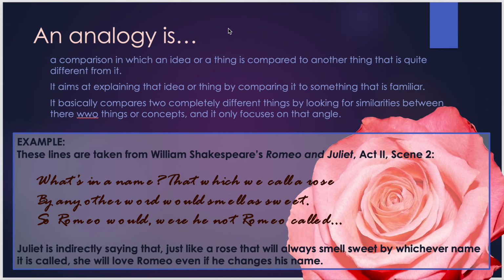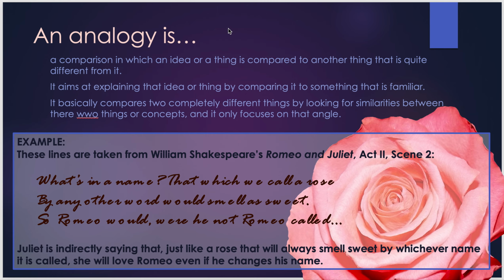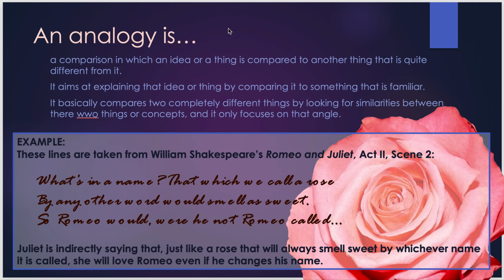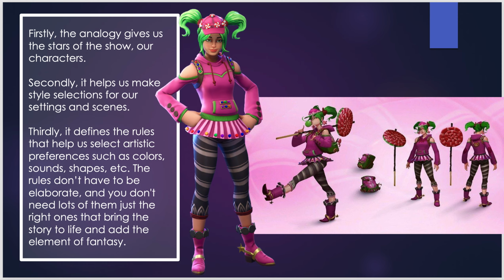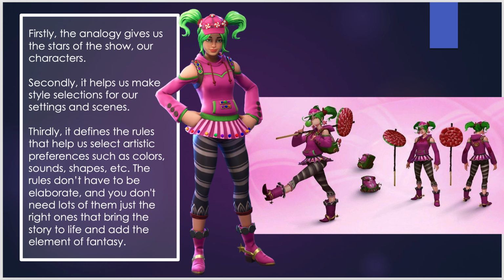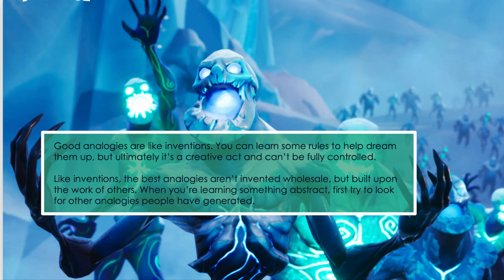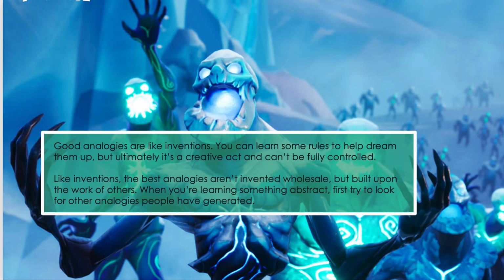DMPT 2400 - Character Development 02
In animation, it is important to develop interesting characters in order to engage your audience.  These videos on Character Development will explain how to achieve this important criteria in your work with examples from known animations, game art, cartoons, anime, and graphic novels.